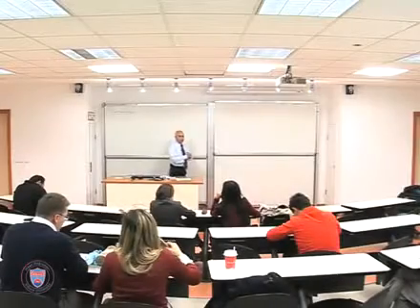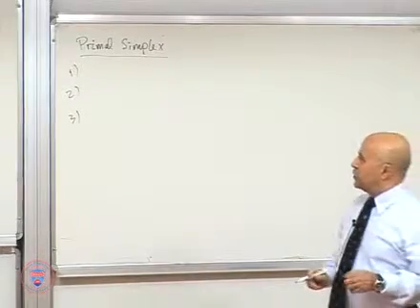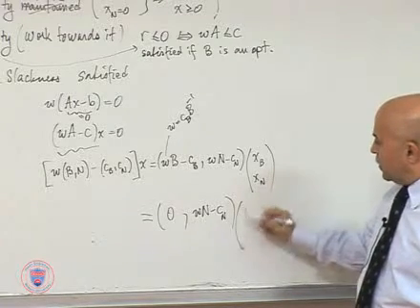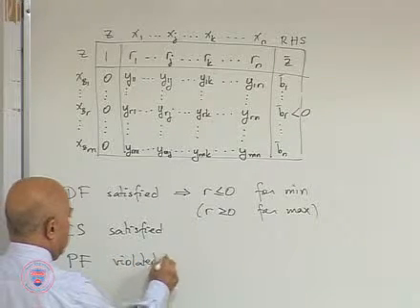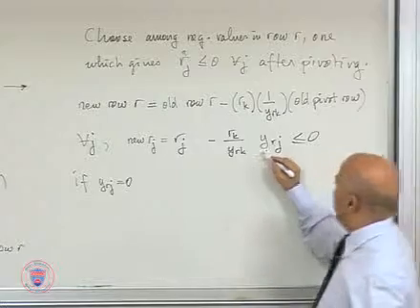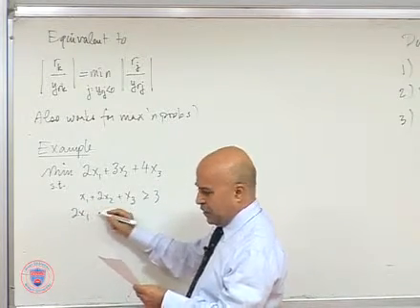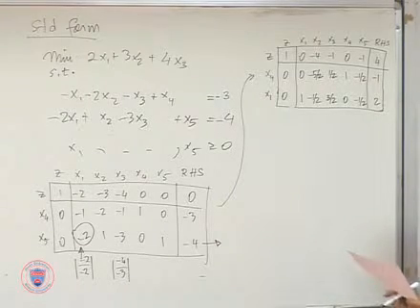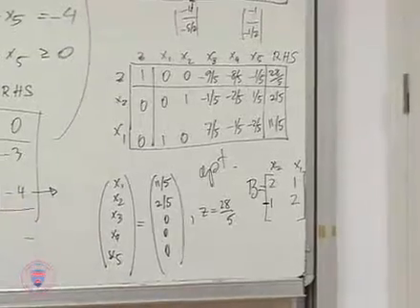IE513-2011 Linear Programming Lecture 32